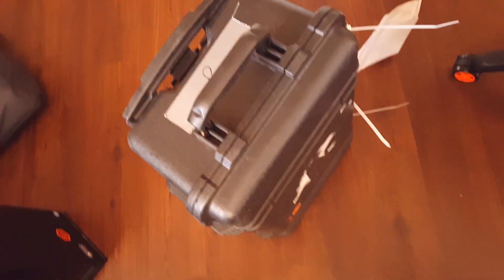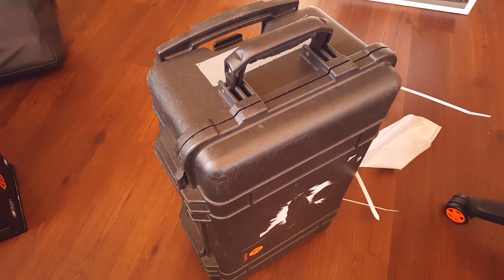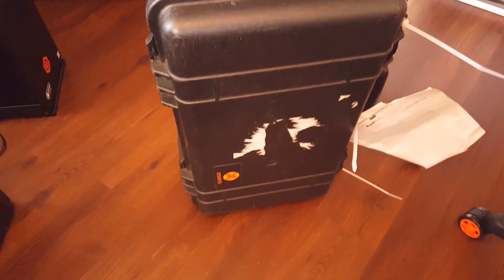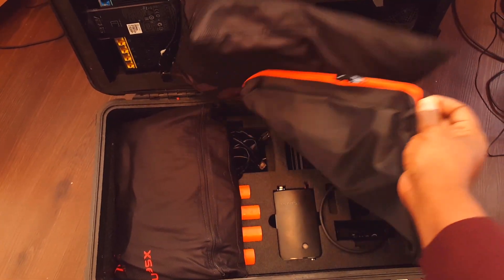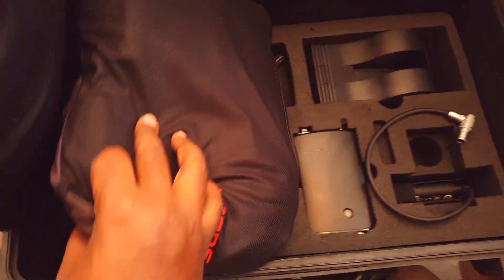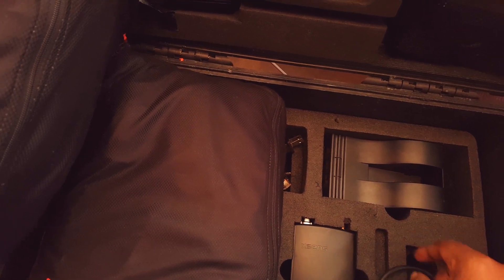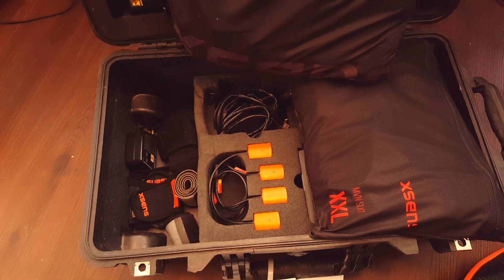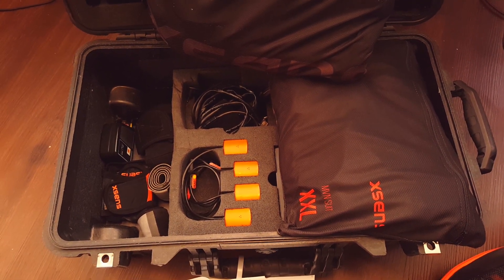Xsens MVN Link Motion Capture Suit Unboxing ~ First Impressions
Xsens Suit Unboxing!! I am super excited! This is my first time seeing an Xsens MVN Link motion capture suit in person ~ Xsens and Faceware Tech sent me the suit to test on scenes from The Adventures of Nkoza & Nankya and some concept Sci-Fi film shots using DAZ 3D characters. I can't wait to share the results with you all :)